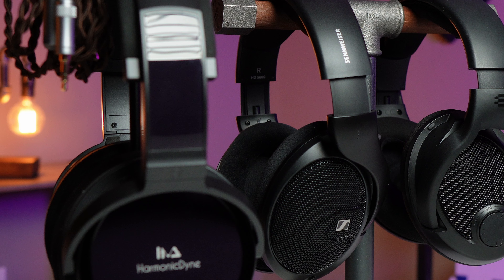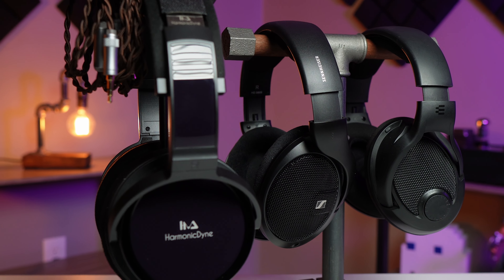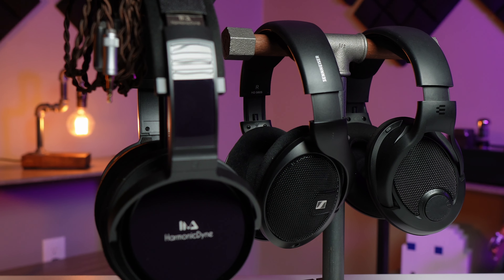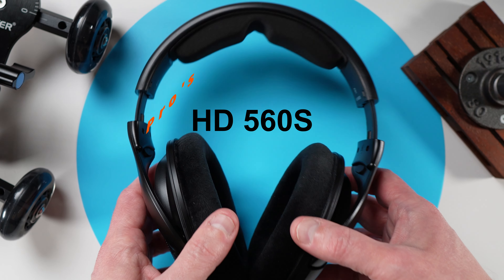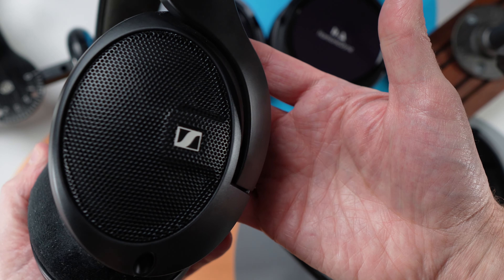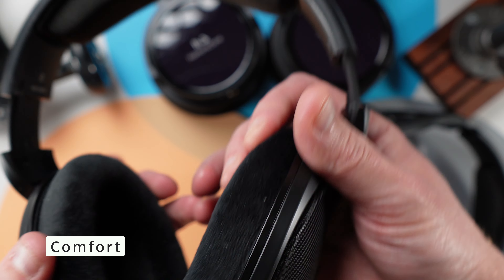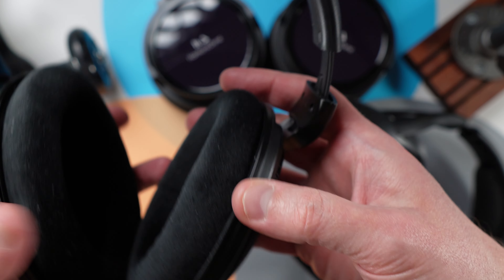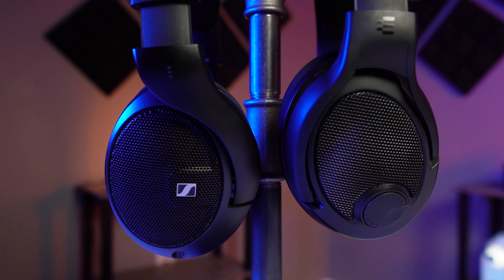HD560S or PC38X or Athena?? Can you choose wrong??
Here are the reviews I've done on the Sennheiser HD560S and Harmonicdyne Athena for more details on each: